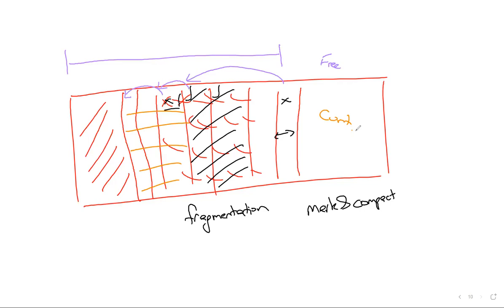PPL 6.6 - Enhancements to Mark and Sweep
Mark and Compact
Generational Mark and Sweep